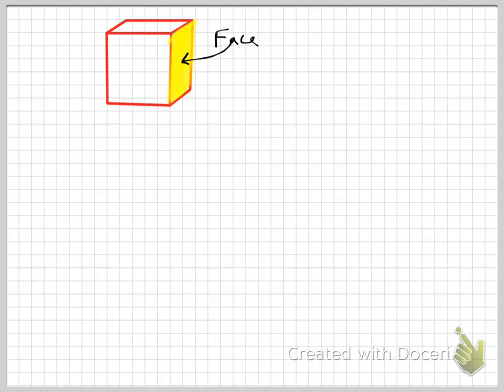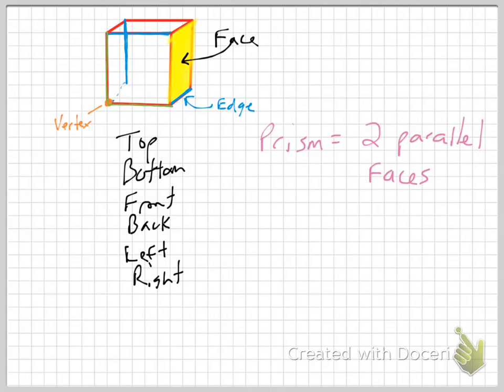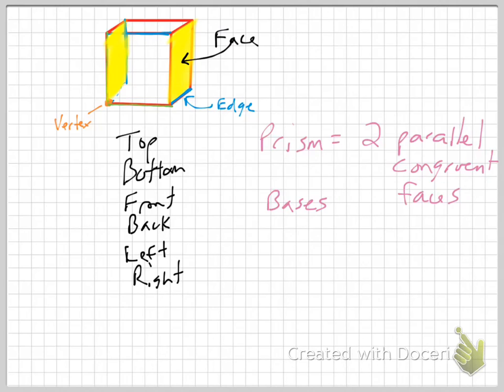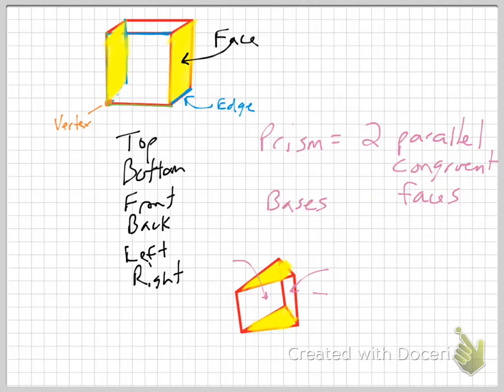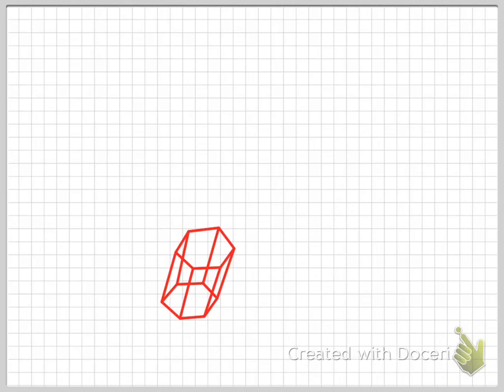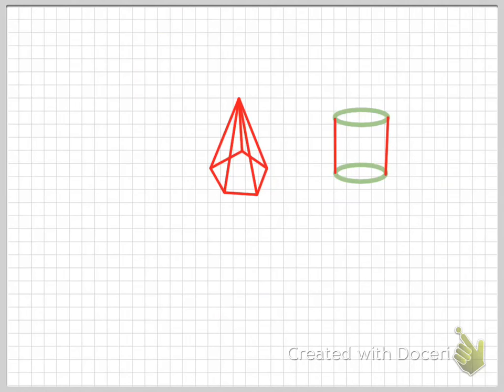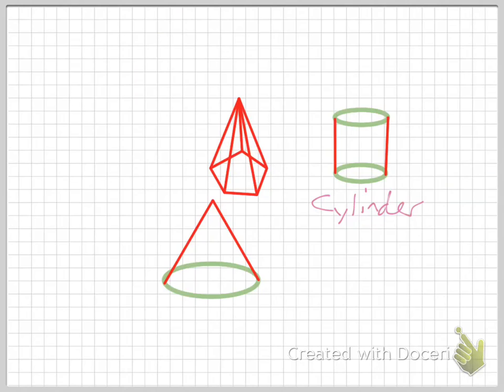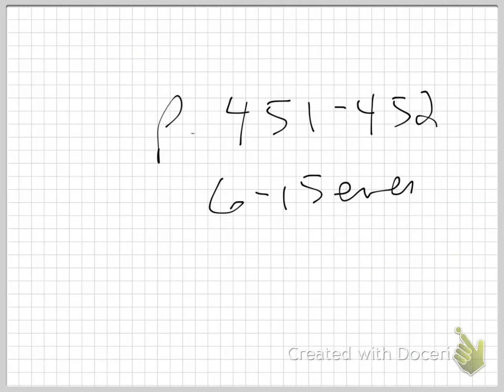WCCA Math 6a Lesson 9.7